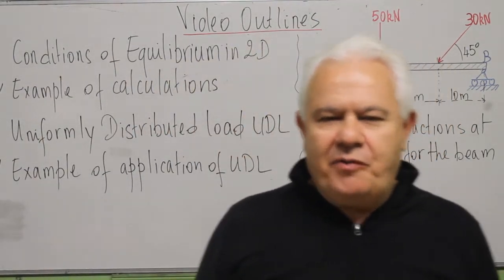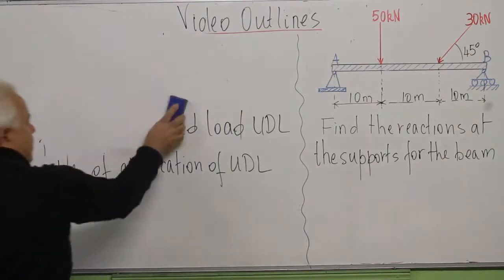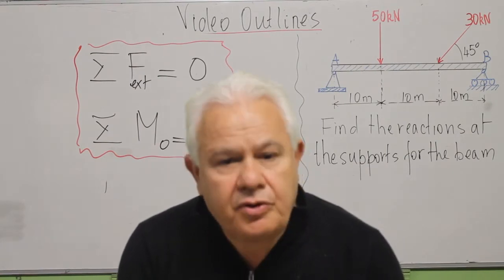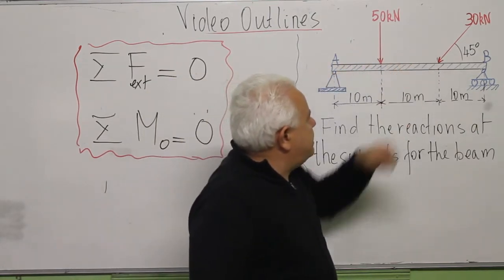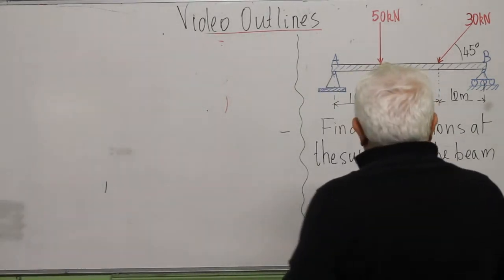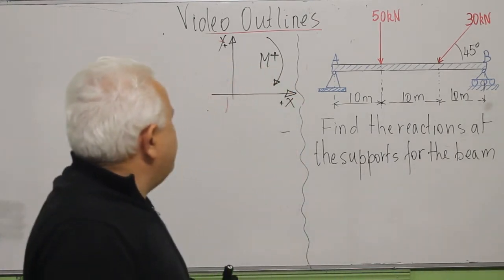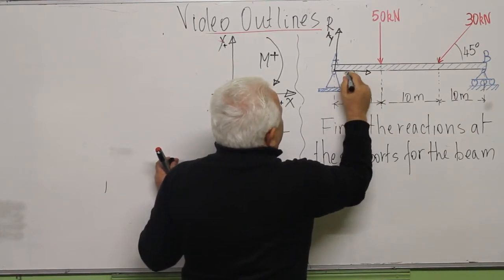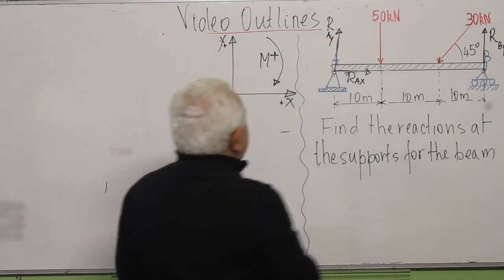Conditions of equilibrium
This video is on the Fundamentals of Mechanics for engineering students at UWS College. Lecturer Driss Berada explains the conditions of equilibrium for rigid bodies.